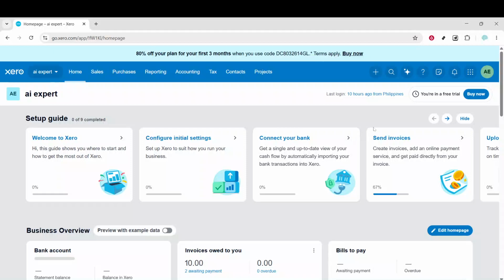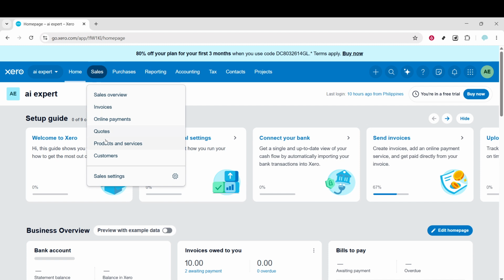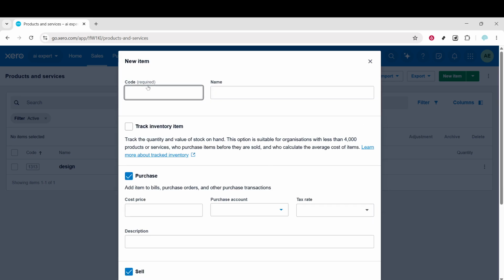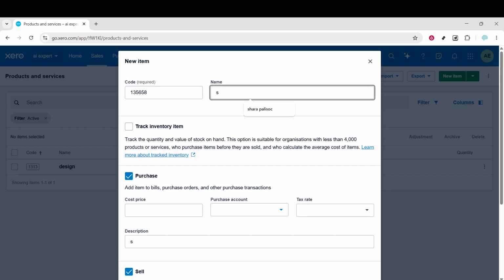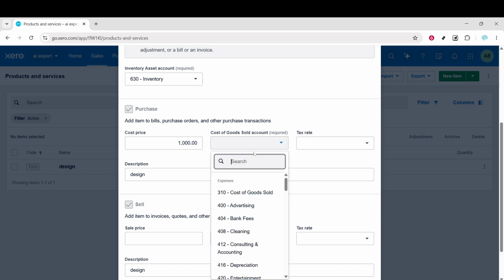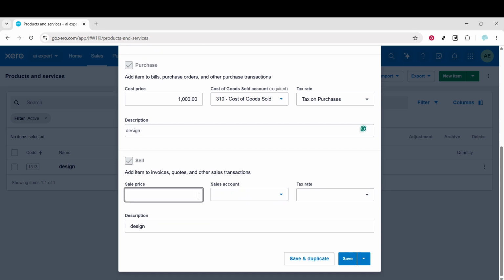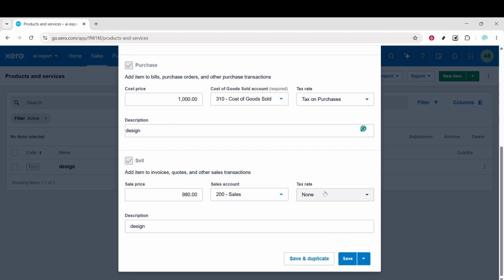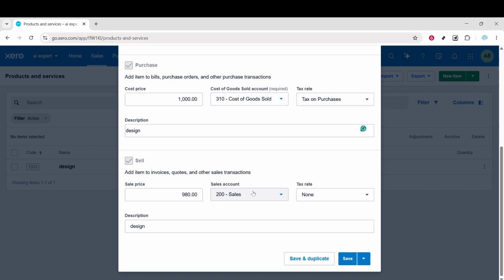How to Add Products and Services in Xero (Full Guide 2026)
In this video, we discuss how to add products and services in Xero, a crucial step for efficient Xero accounting and financial management. We provide a full guide on how to create new item Xero, including setting up the item code, sales price, and purchase account, as well as managing your Xero inventory.

00:00 Introduction
00:05 Log In to Xero
00:10 Navigate to Sales Area
00:18 Open Products and Services
00:29 Click New Item
00:39 Enter Item Code
00:52 Add Product Name
01:00 Input Item Description
01:16 Track Inventory Item
01:21 Enter Purchase Cost Price
01:31 Select Cost of Goods Account
01:37 Choose Purchase Tax Rate
01:43 Input Sales Price
01:54 Select Sales Account
02:03 Choose Sales Tax Rate
02:25 Review Item Details
02:39 Save New Item